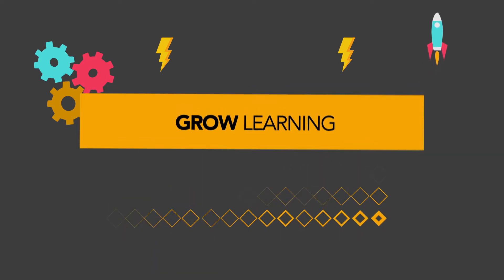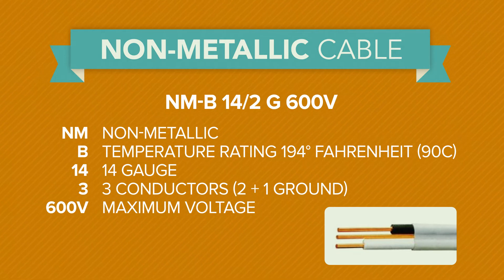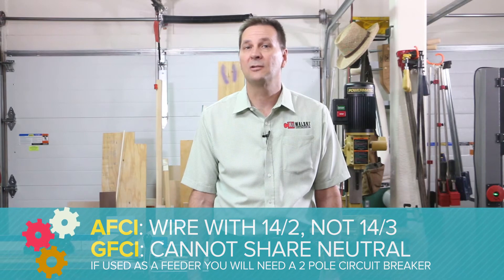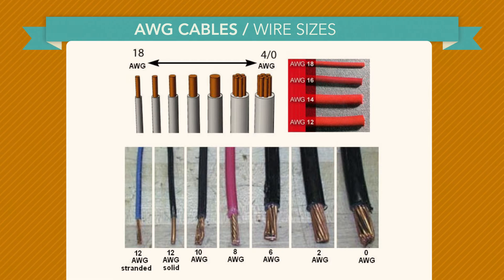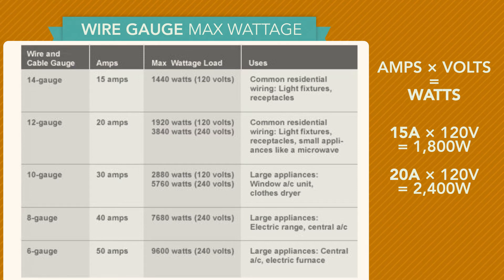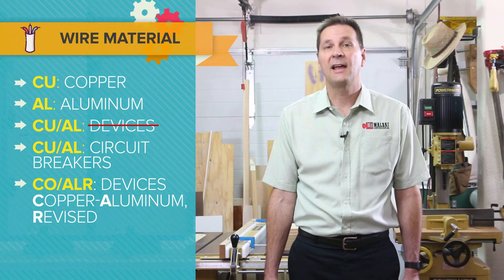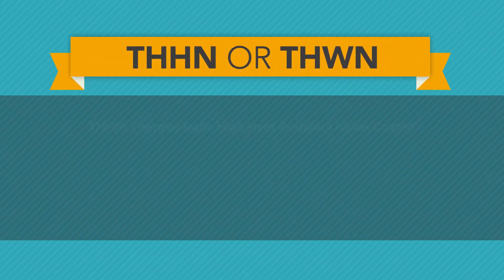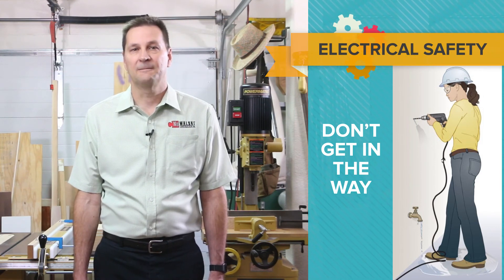Electrical 101 Chapter 4 - Non-Metallic Sheathed Cable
In this chapter of the Electrical 101 Series, we explore Non-Metallic Sheathed Cable types, rating and typical uses. NM Cable labeling is explained as well as the AWG numbering system. Both Copper and Aluminum wiring is discussed their advantages and use. Device designations are explained.